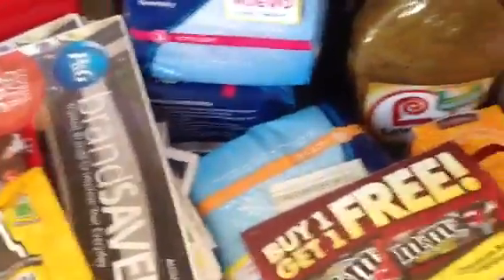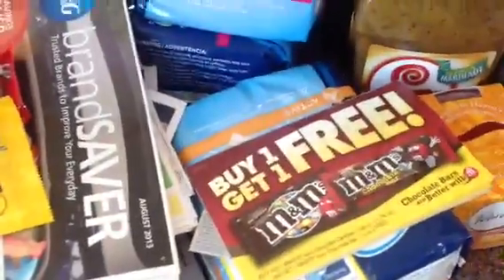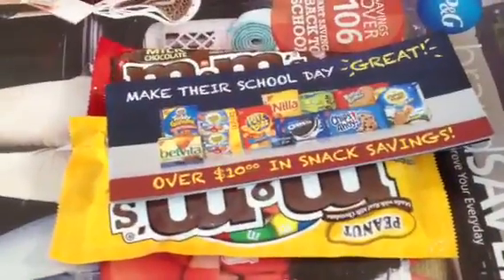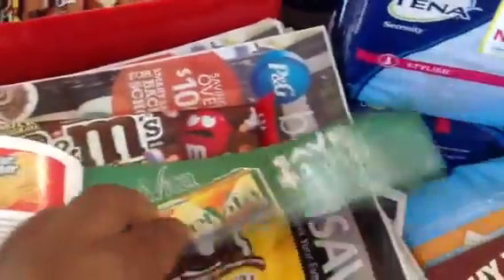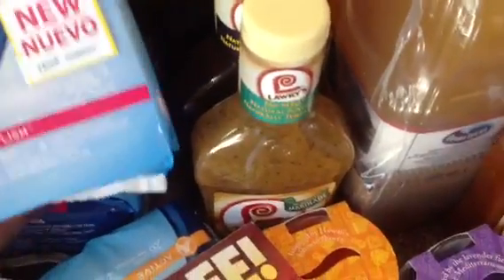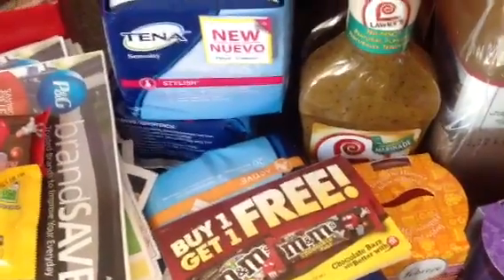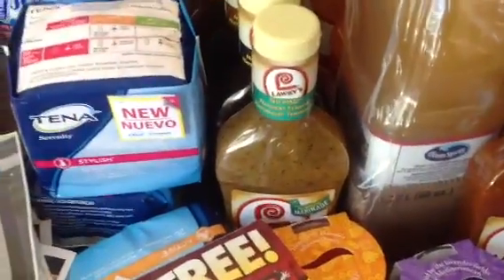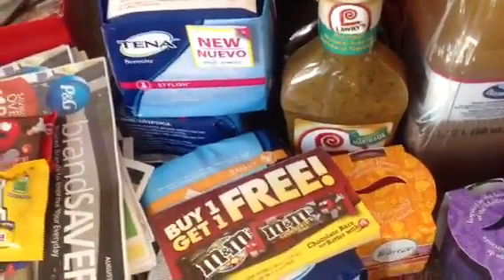7/28 week deals part 2